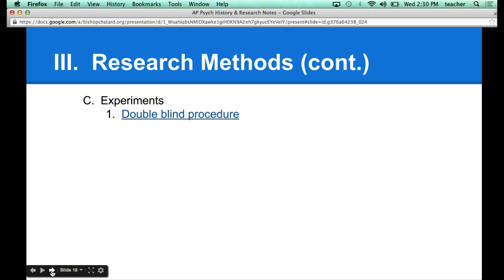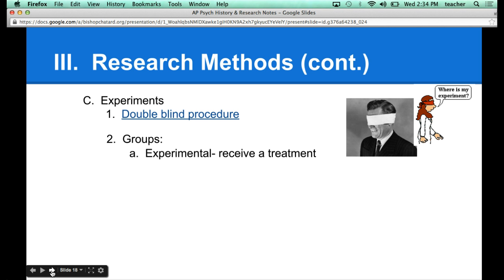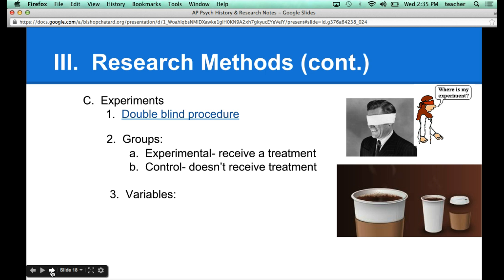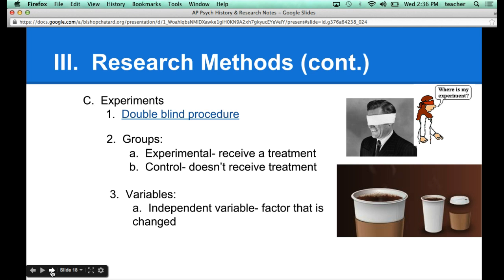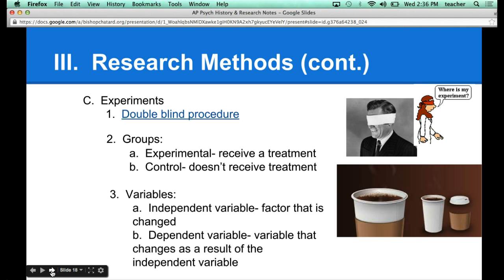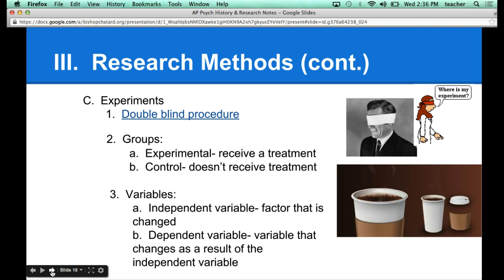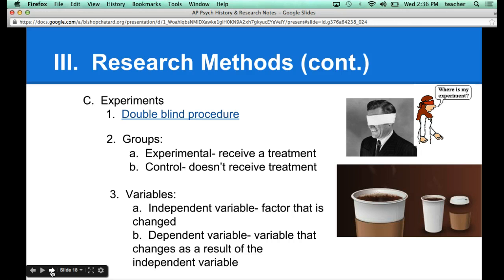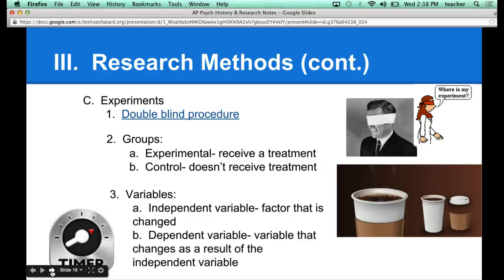Module 6 Notes Part 2: Experiments